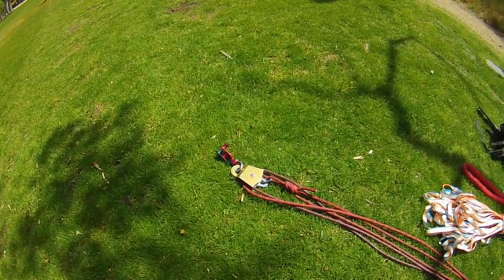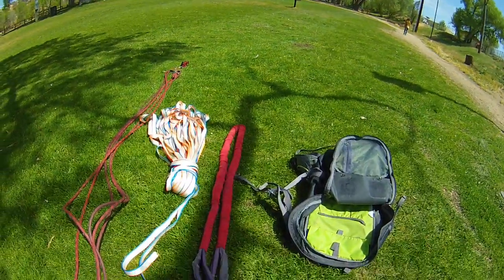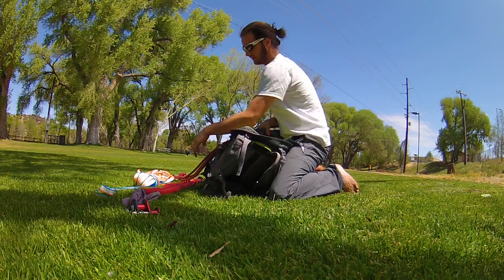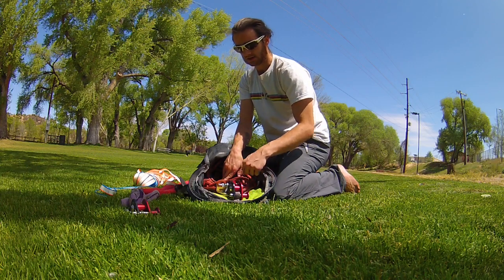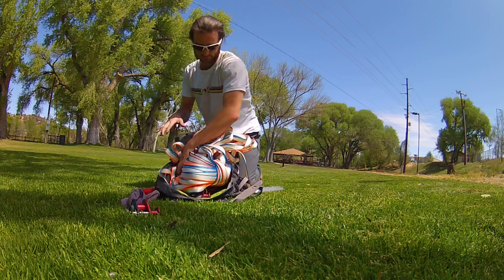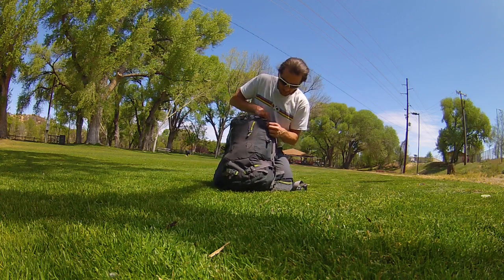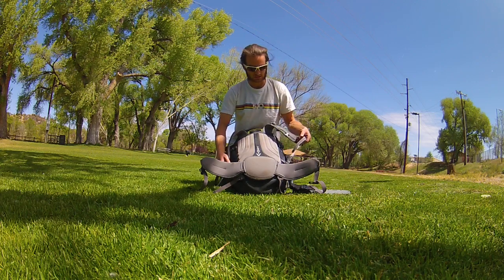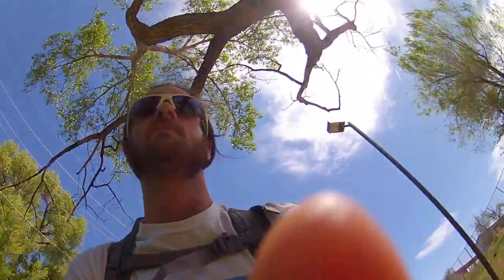How to efficiently pack your slackline system!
I've been promising you guys this for a long while now and I've finally taken 5 minutes to make the video, woot! :)